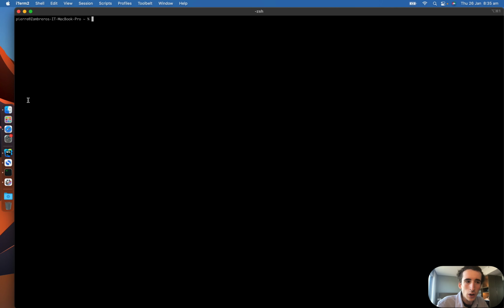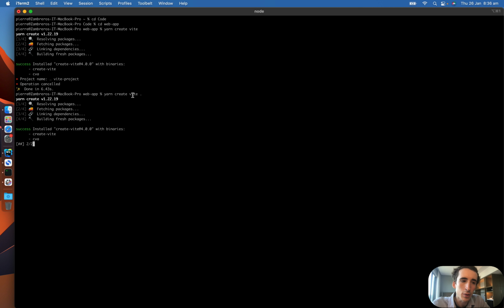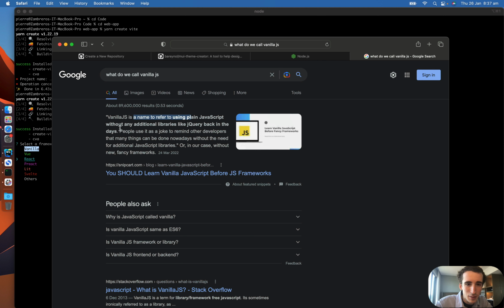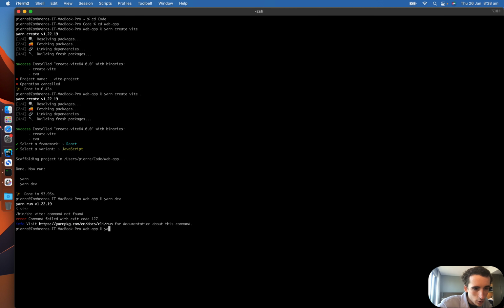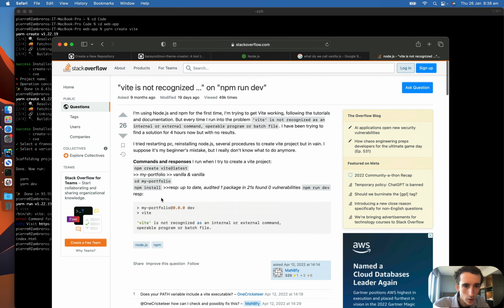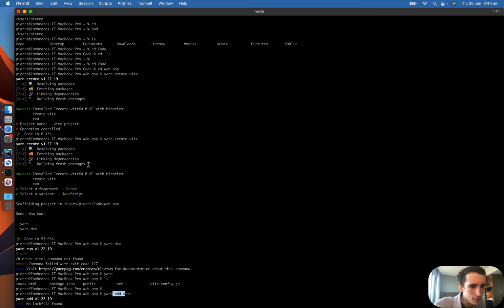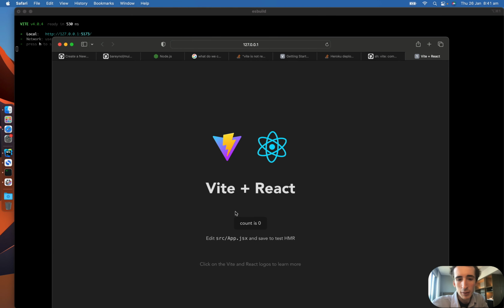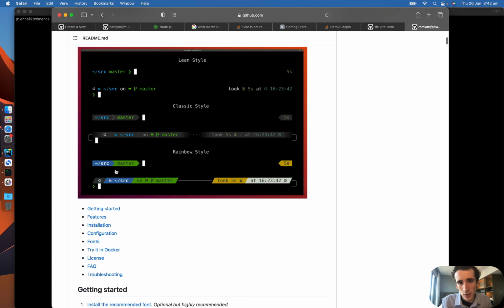3 Setup our project with Vite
✔️ To go further, learn how to build a RESTful API with NodeJS and then create a React frontend to communicate with your backend. Udemy course